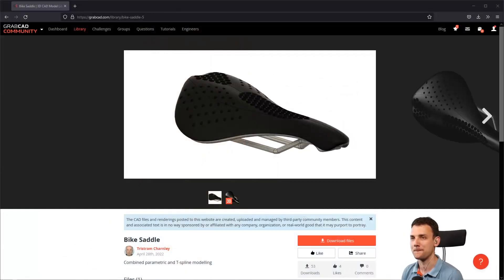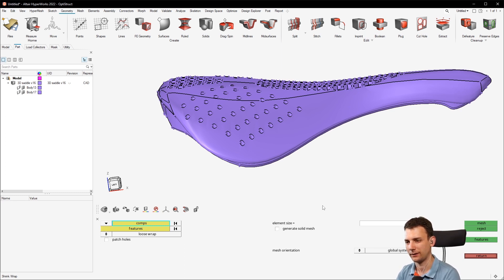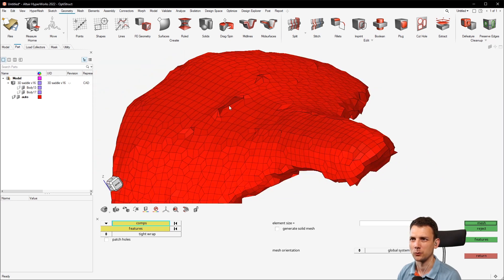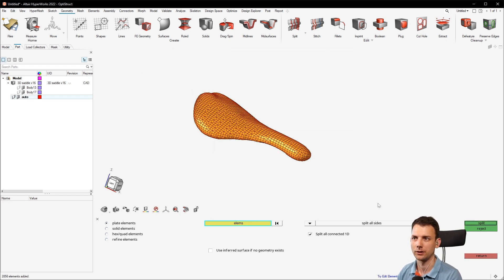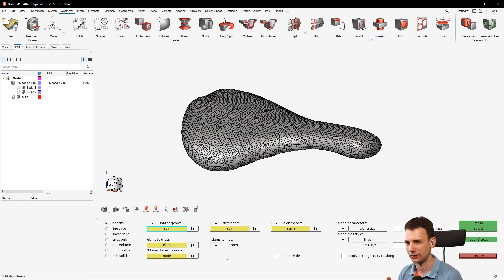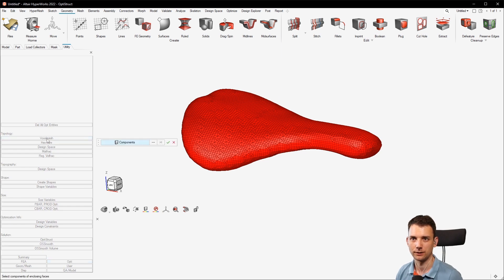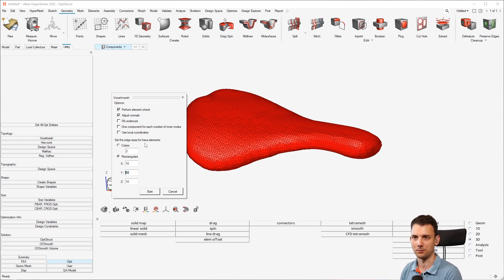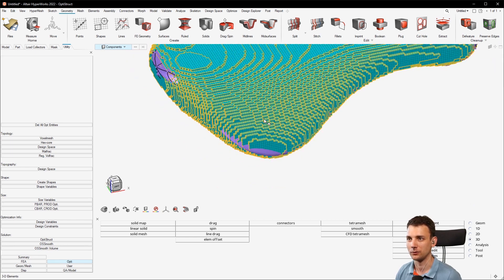Topology Optimization Voxel Mesh with Non Mappable Geometry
Hi guys,

in this episode I walk you through a neat process how to go from fully constructed geometry to a boundary mesh to a hex mesh even if the geometry is not mappable ( that means, it can easily be meshed with hex elements)

This was brought to my attention a while ago by Dr.-Ing. Robert Dienemann,  who used it in his dissertation for cantilever structures with draw manufacturing constraints. Voxel meshsing is often used when doing topology optimization, so if you know how to apply it, it serves you well in the Future.

All the best for you and if you have questions / comments, feel free to add them down below.